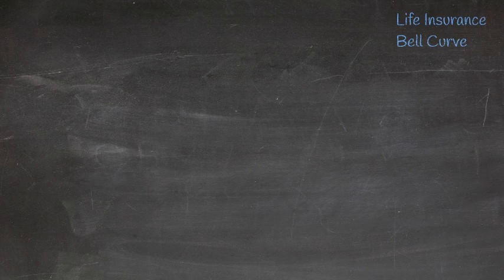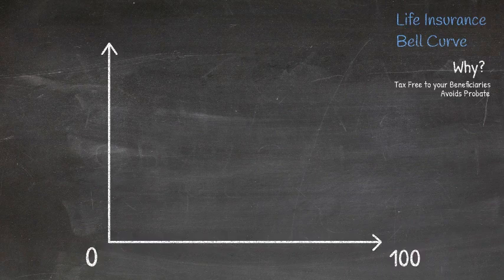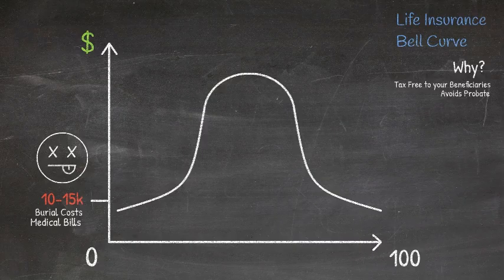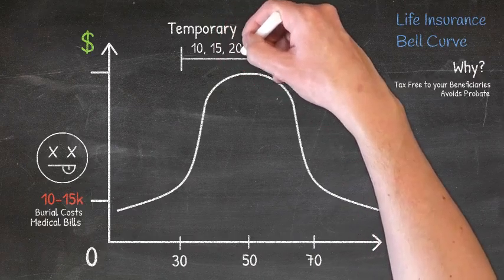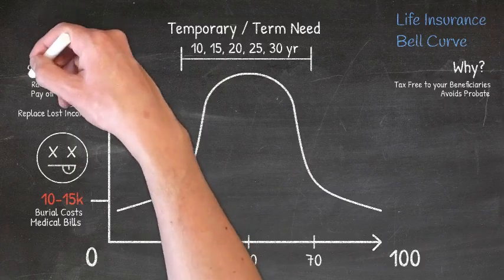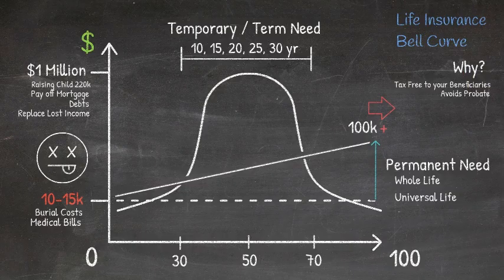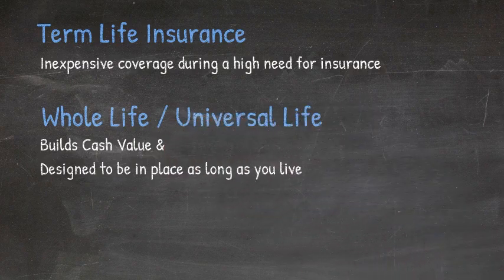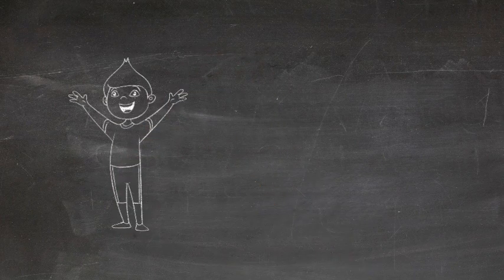Finance Drawings: Life Insurance Bell Curve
Quick explanation of 2 of the most common types of life insurance and when to use them.  Your defensive game plan to financial planning.